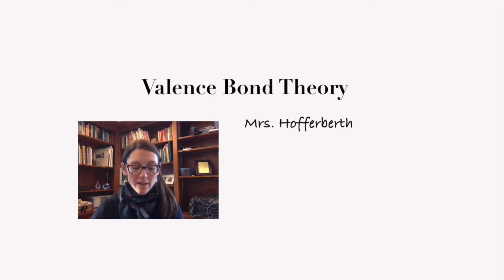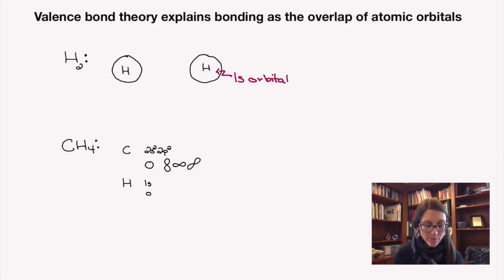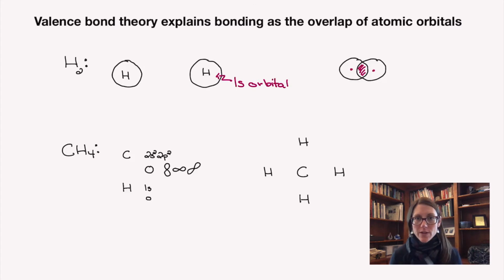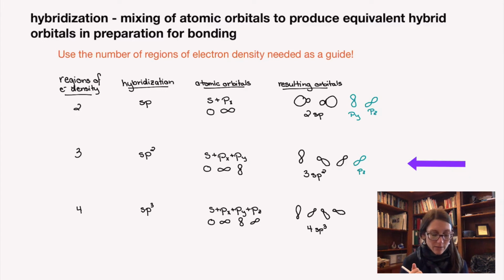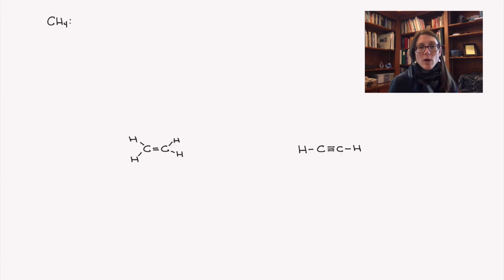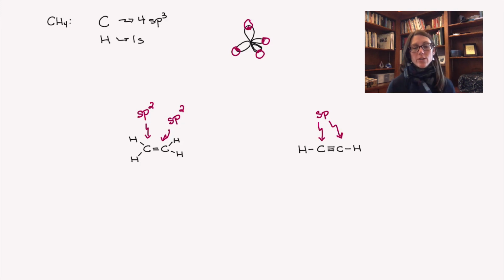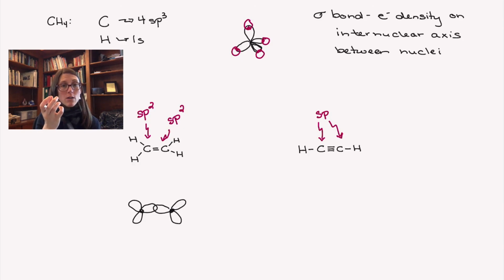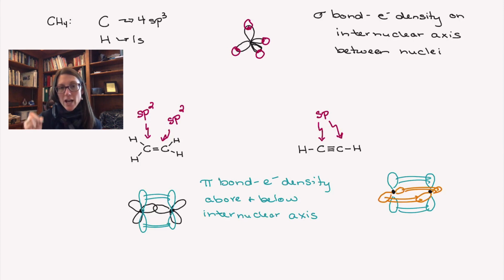CPA Video 10.7: valence bond theory